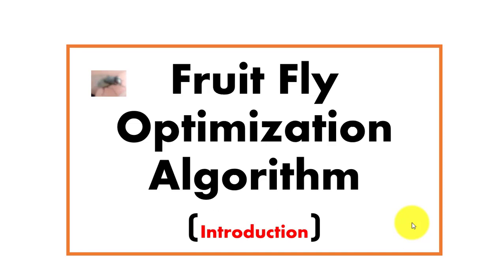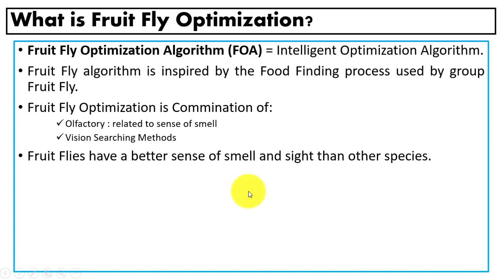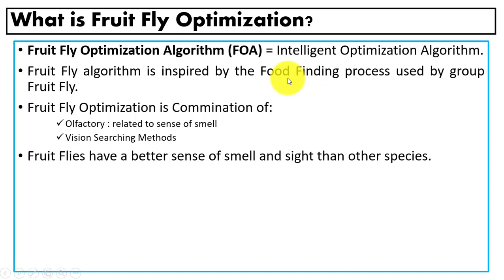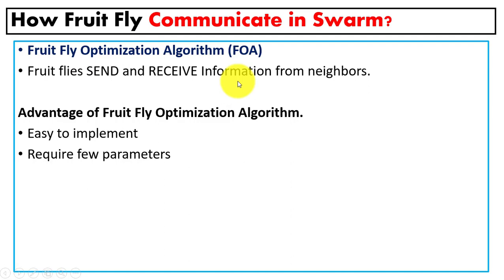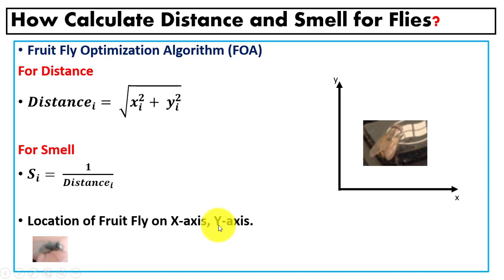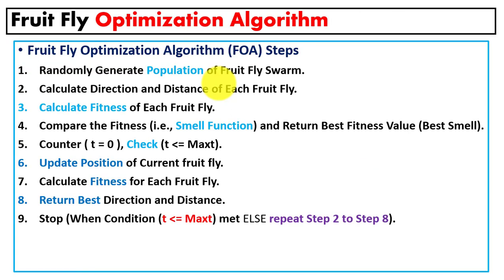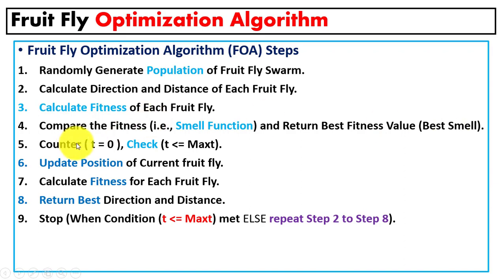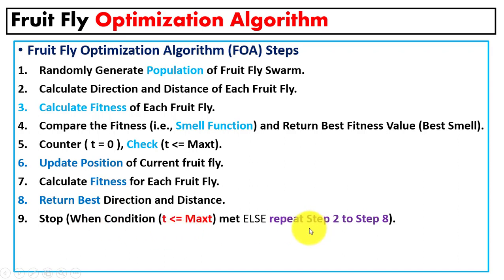Learn Fruit Fly Optimization Algorithm |Introduction| ~xRay Pixy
A fruit fly optimization algorithm Example |Introduction|

Topics Covered in this Video:
What is the Fruit Fly Optimization Algorithm?
How Fruit Fly Communicate in Swarm?
Advantage of Fruit Fly Optimization Algorithm.
How to Calculate Fruit Fly Distance and Smell?
Fruit Fly Optimization Algorithm Steps.
What are optimization algorithms?
How to Calculate fitness values?

Important Resources:
FOA in MATLAB